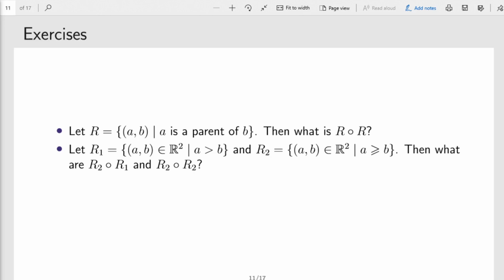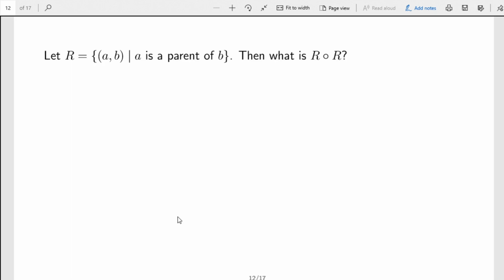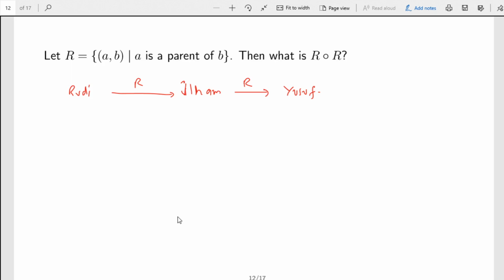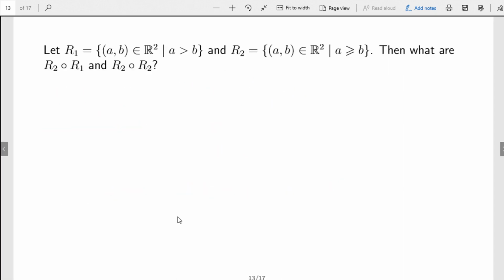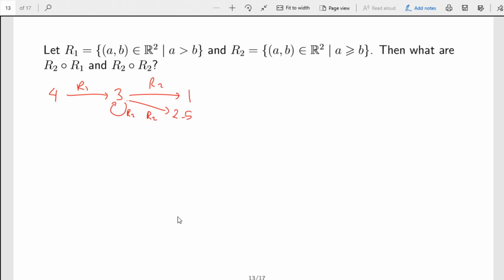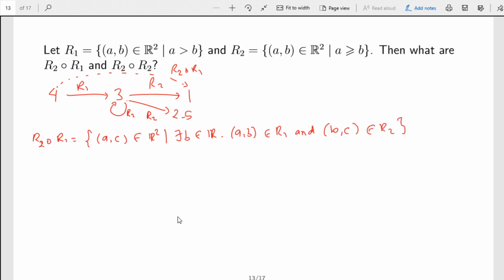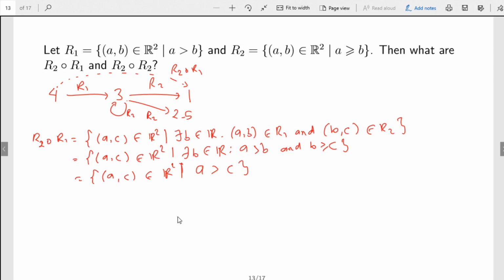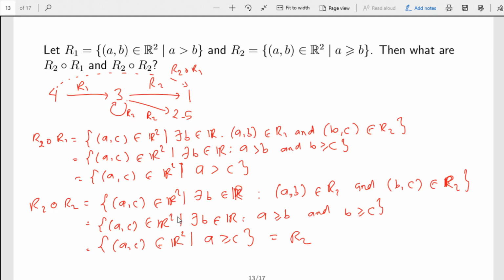Relation 04 - Operations on relation (06)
Relation 04 - Operations on relation